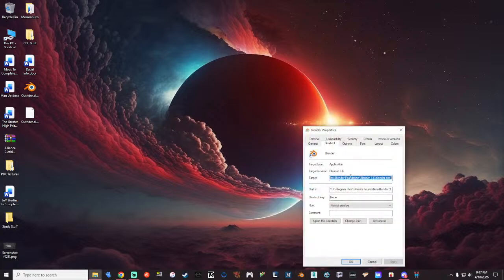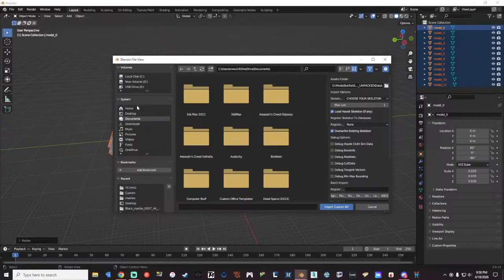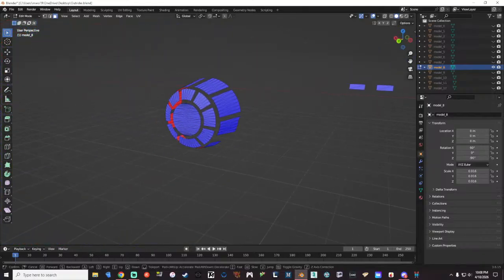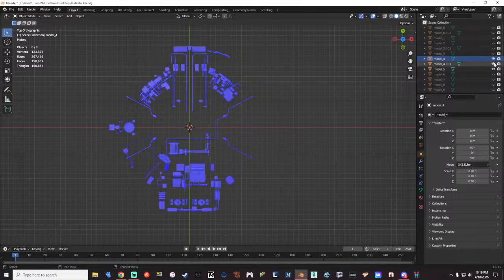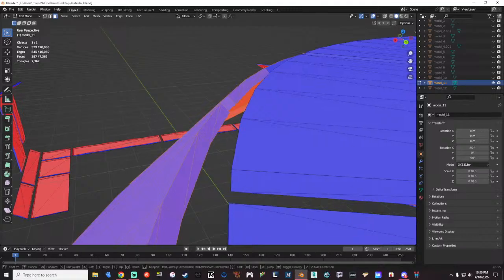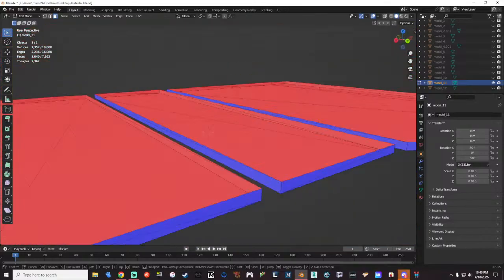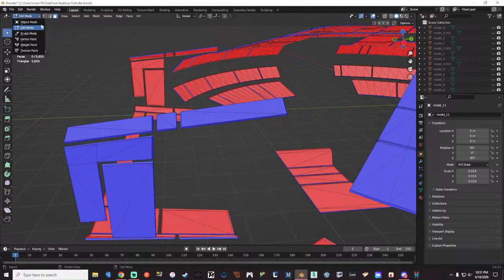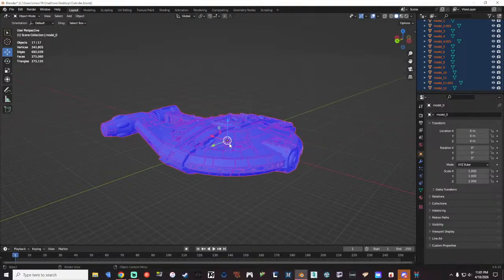Starfield Modding Tutorial Pt 01 Blender #1